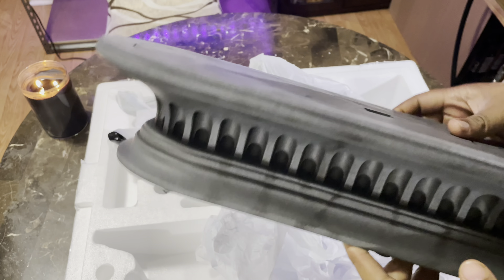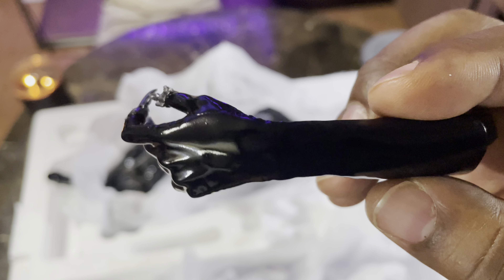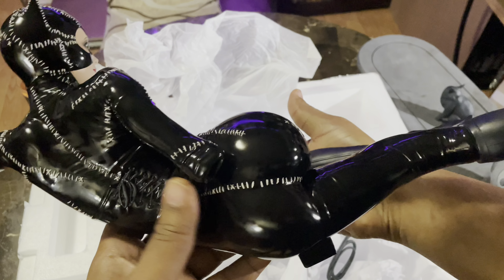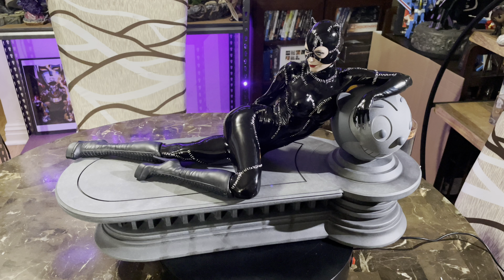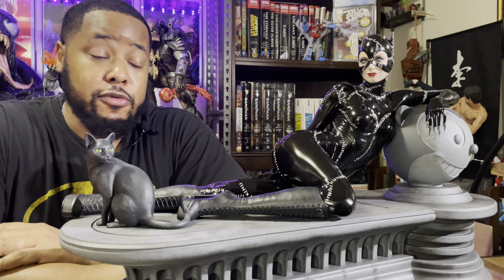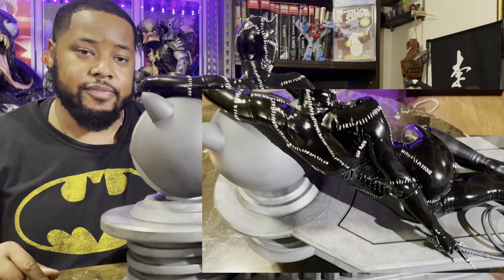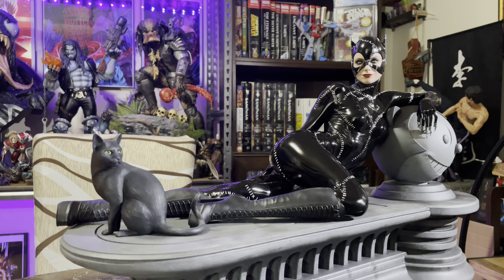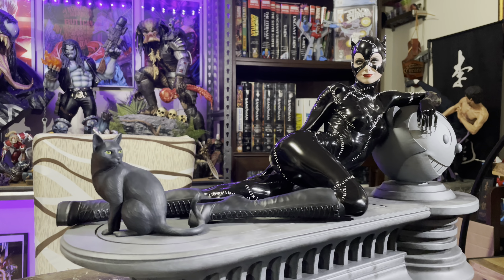Tweeterhead|1/4 Scale Catwoman (Michelle Pfeiffer) from Batman Returns|Unboxing & Review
Today I unbox an amazing piece, Tweeterhead 1/4 Scale Catwoman!!